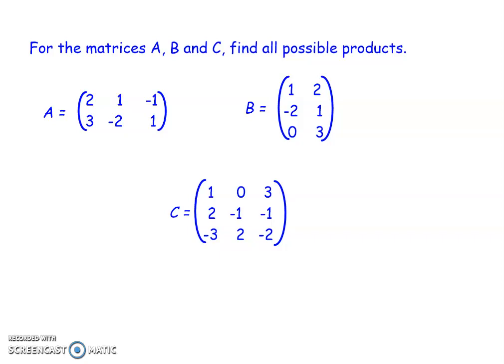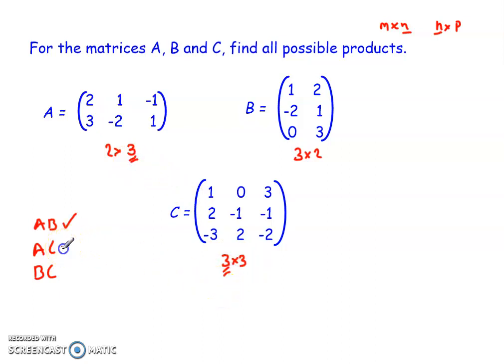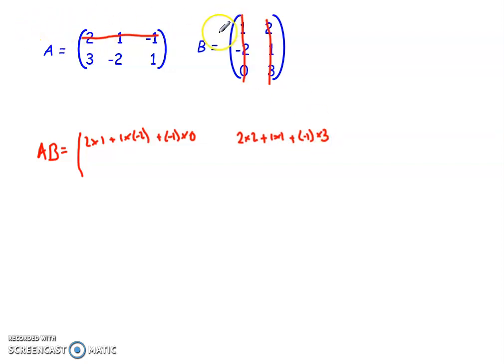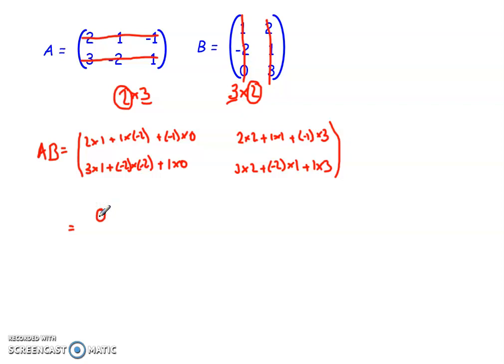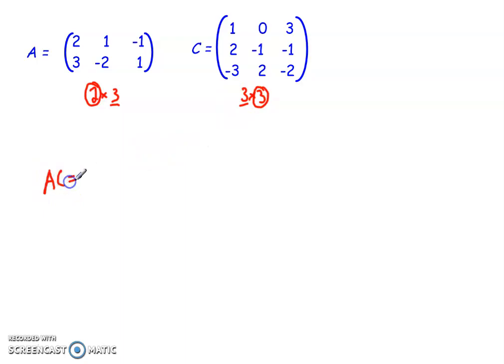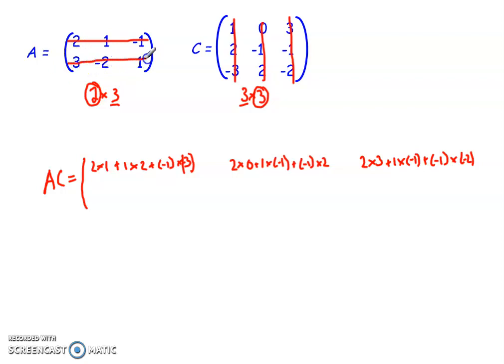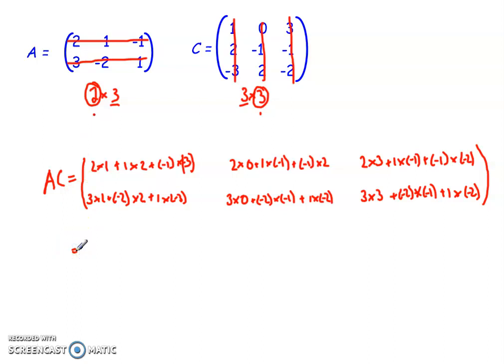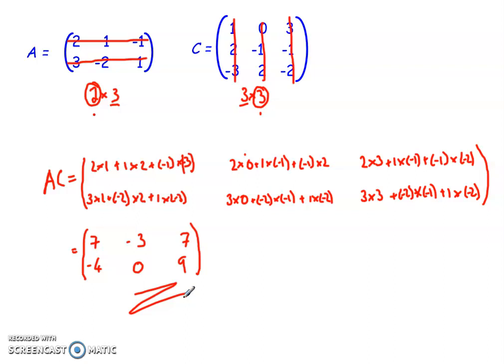Matrix Multiplication Exercises